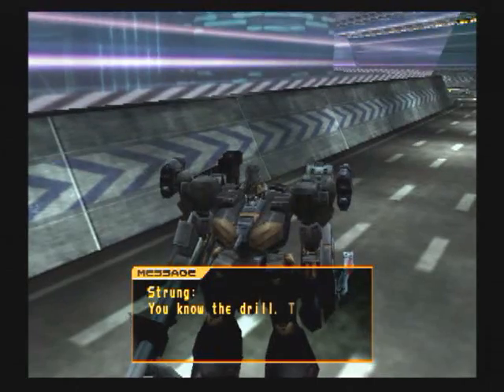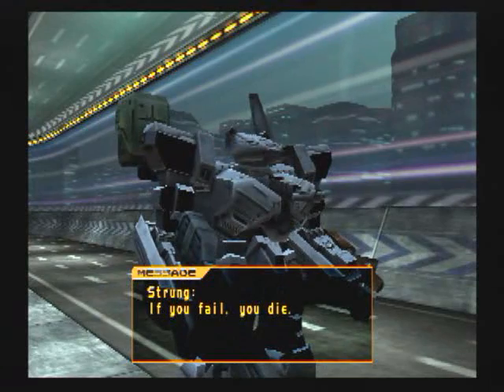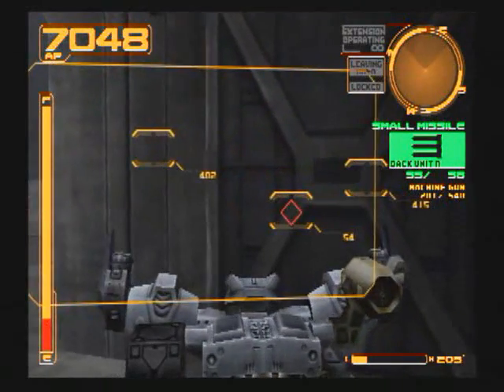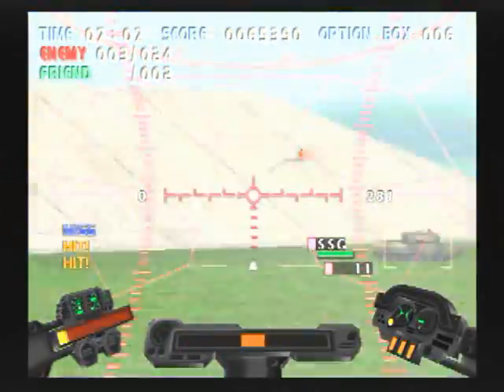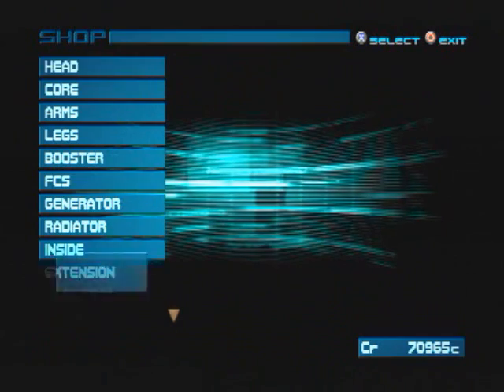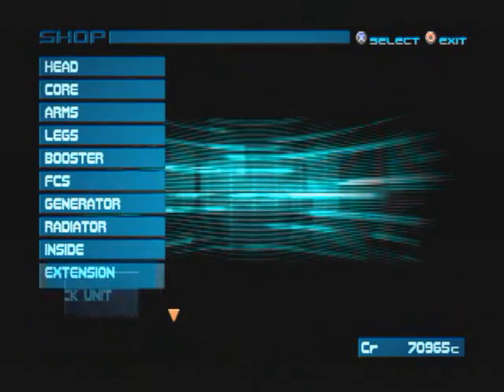Armored Core 2 (PS2) Review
This is my second attempt at a review, so, please bear with me. last week, I was looking through a stack of my recent gamestop buys, games that don't have cases, just have CD sleeves, and I finally, after much debate, decided to play through an Armored Core game. Having owned 5 games in the series for years, I figured that the time was right to finally play one from start to finish.